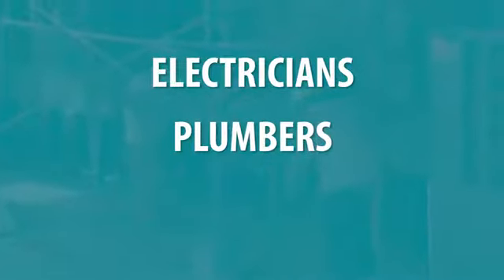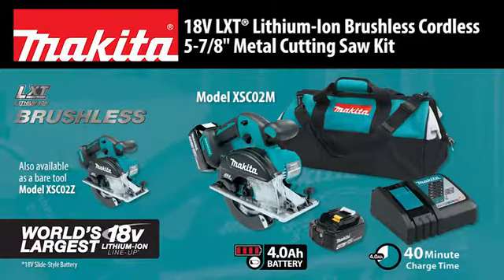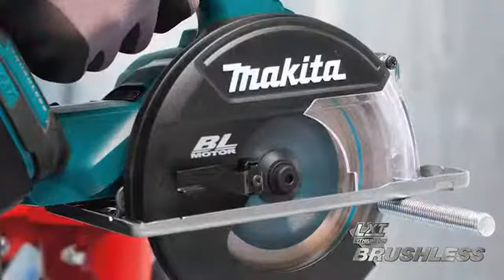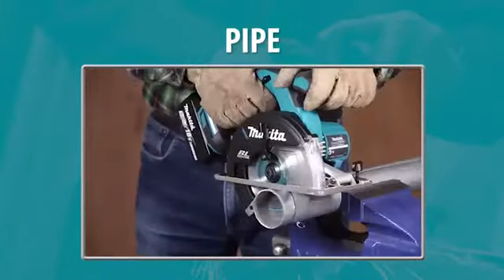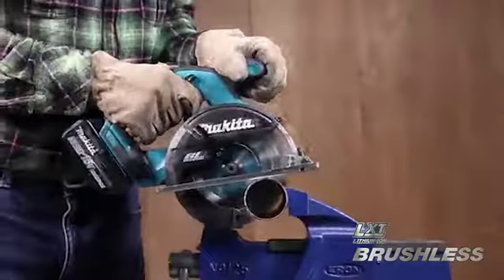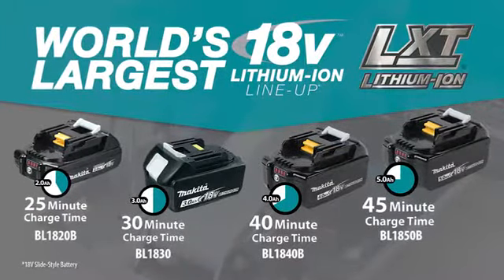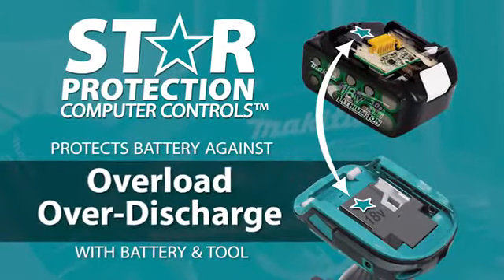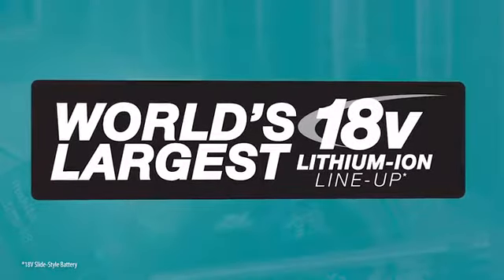What's in this top rated Makita XSC02Z 18V LXT Lithium Ion Brushless Metal Cutting Saw